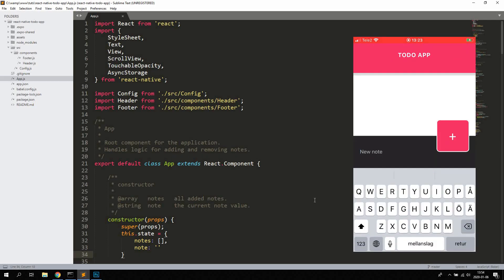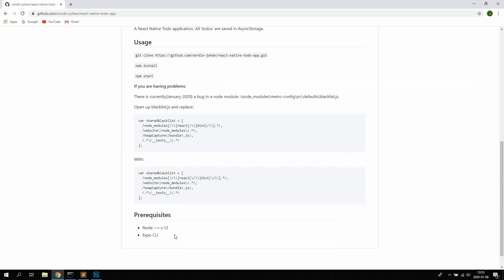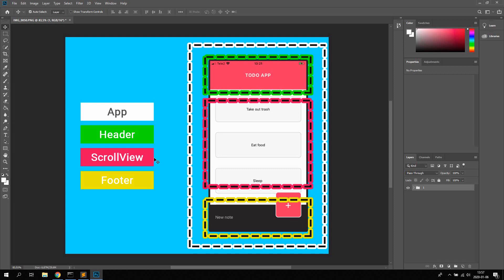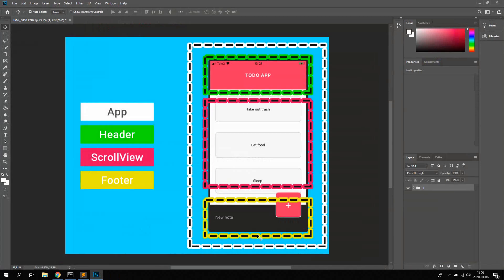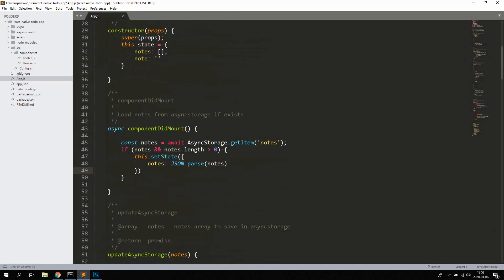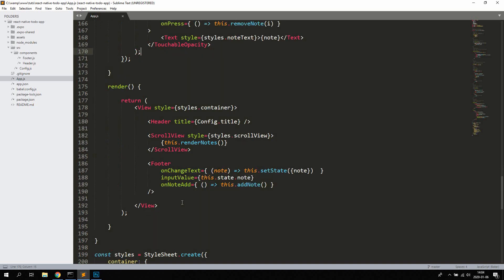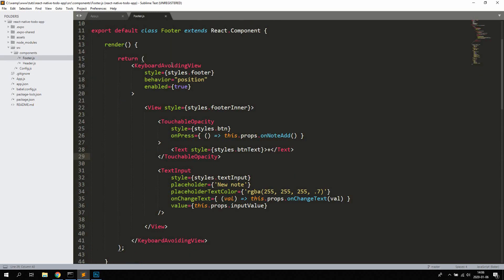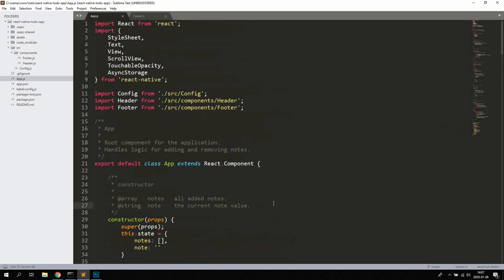React Native Tutorial - How To Create A Professional Todo App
Learn how to create a professional todo app in this React Native tutorial.

Featured courses i recommend for new developers:
The Complete React Native + Hooks Course